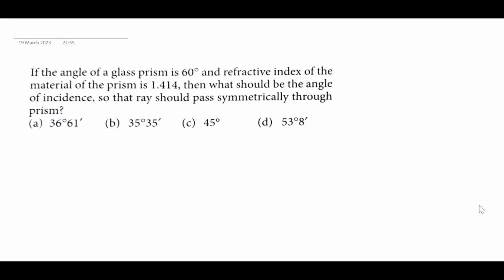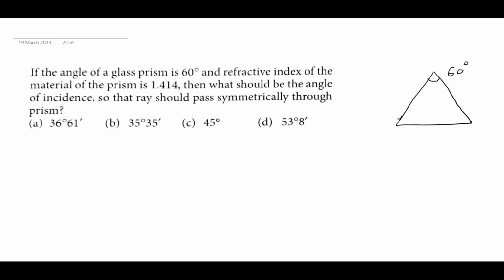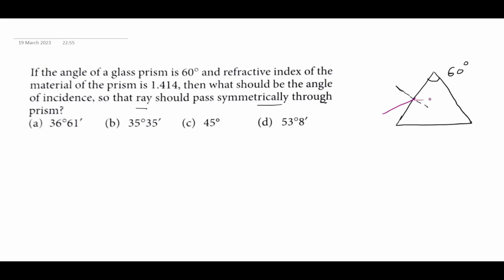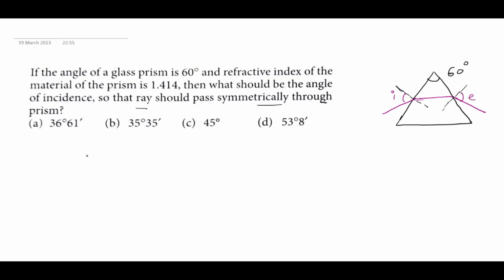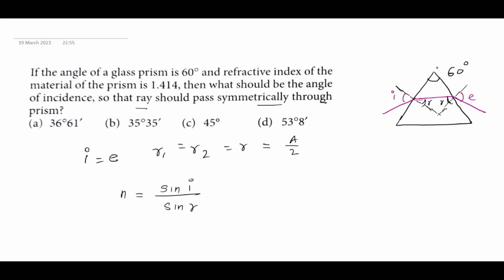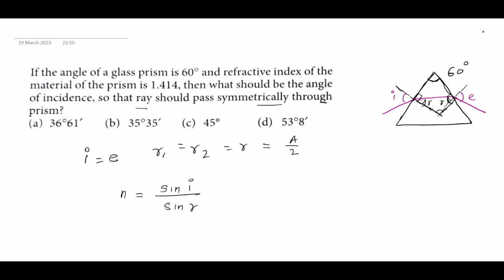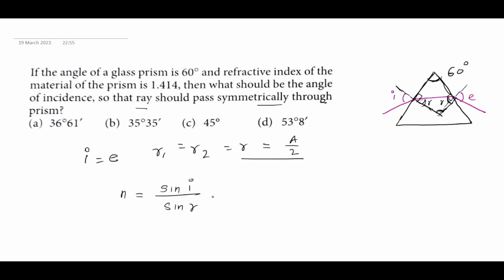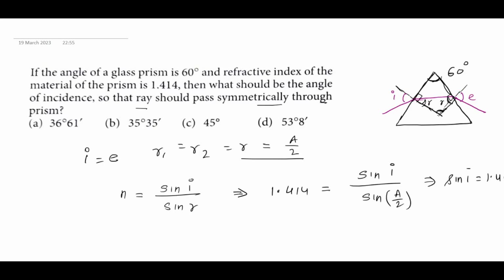Class 12 Ray Optics Refraction JEE 077 01